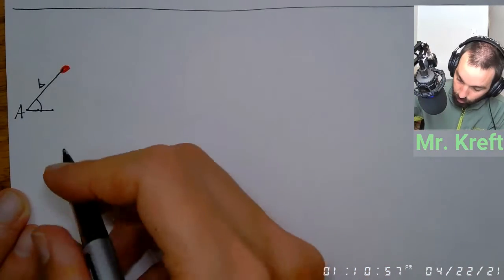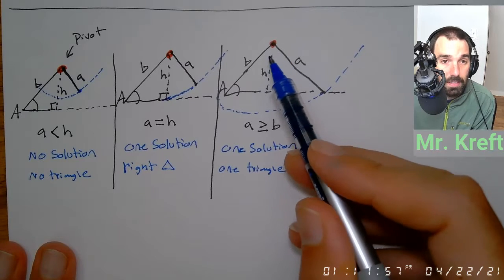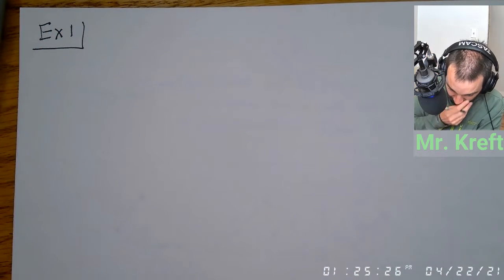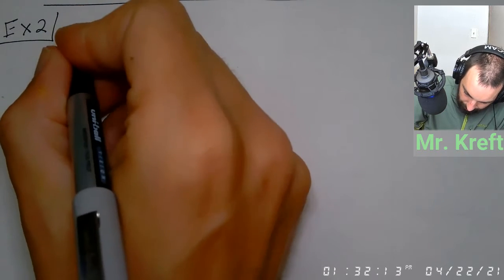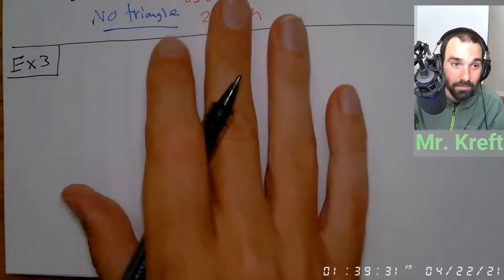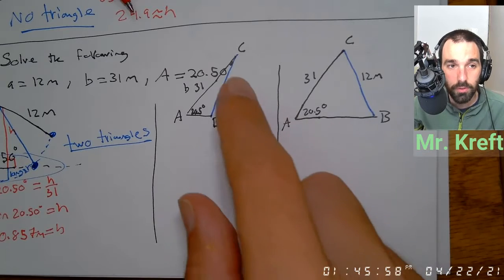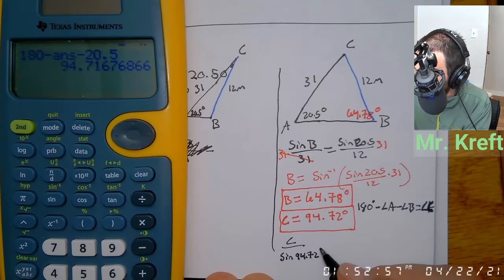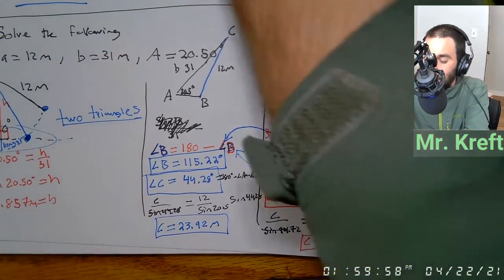6.1 Day 2: Solving the Ambiguous Case